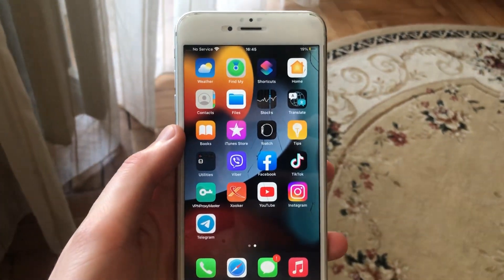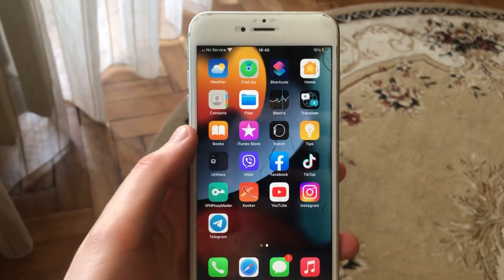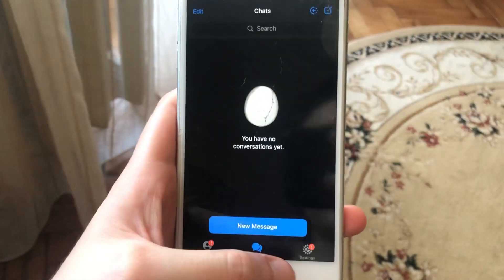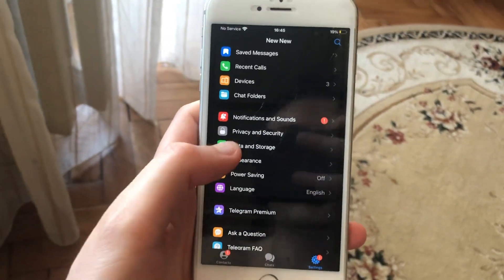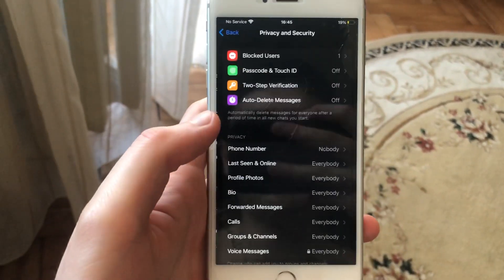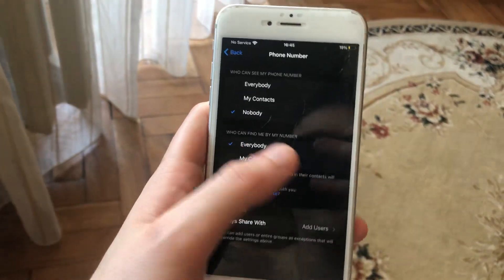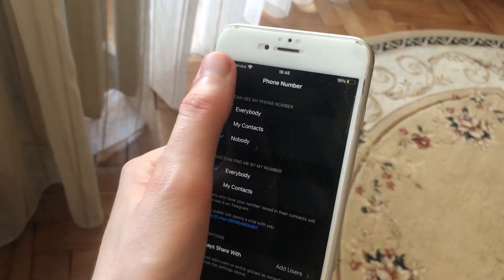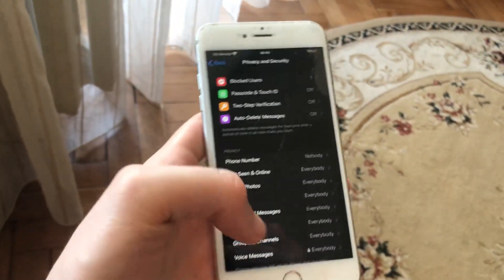How To Hide Phone Number On Telegram